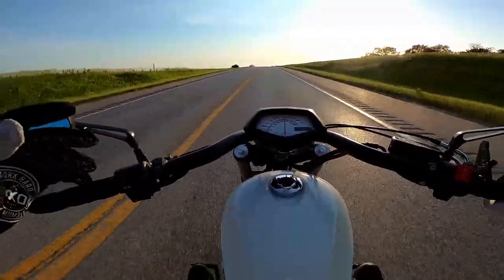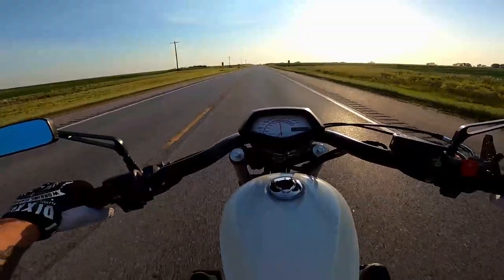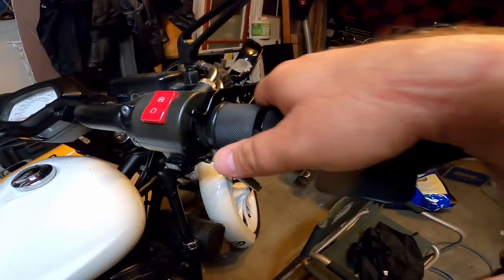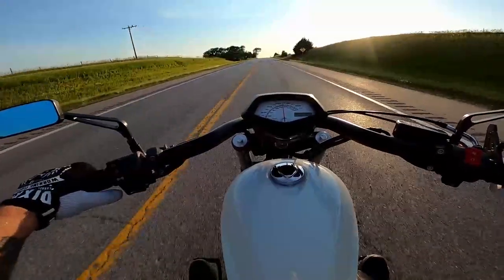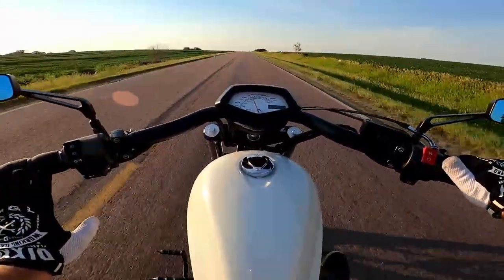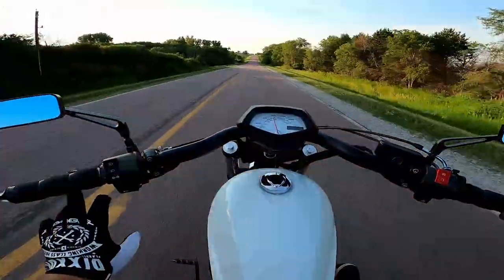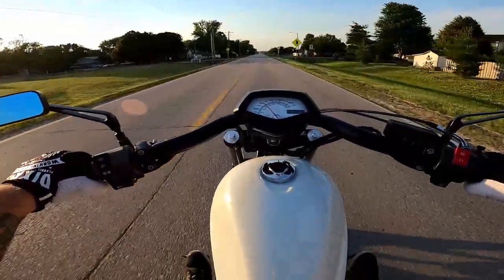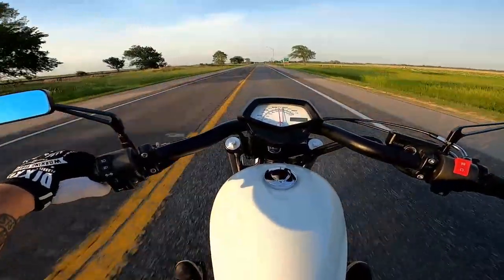Fury Friday 28 the Fury gets cruise…ish. A MUST have for your Fury!!!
The Fury gets a throttle lock to help out in the Fury Iton butt I will be doing!!

3 Pieces Motorcycle Cruise Control Kit Motorcycle Throttle Lock Assist Universal Aluminum Throttle Holder with 2 Pieces Silicone Ring Protect Throttle Grip,Throttle Control System

Mailing Address
Stevy Faux
P.O.Box 261